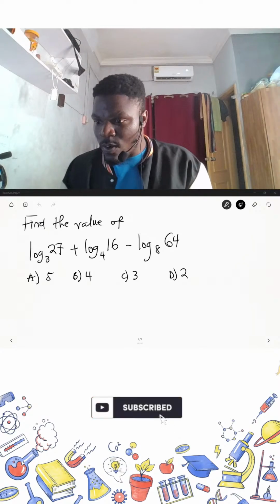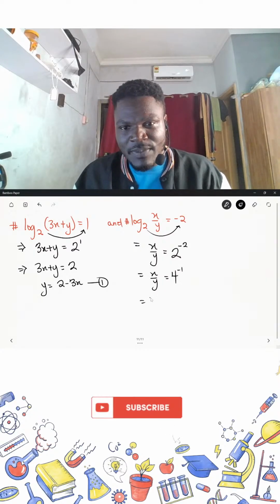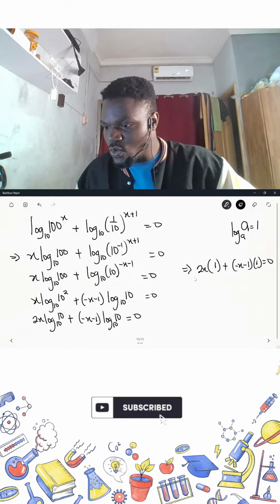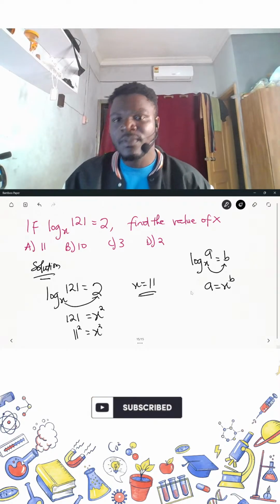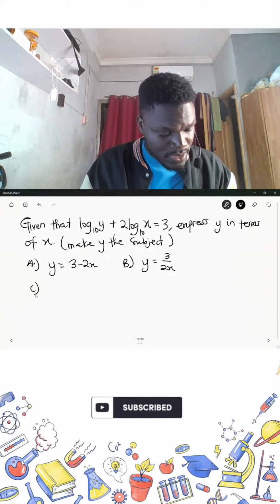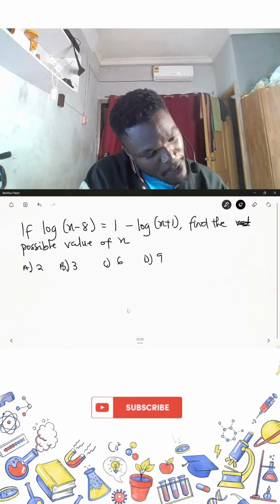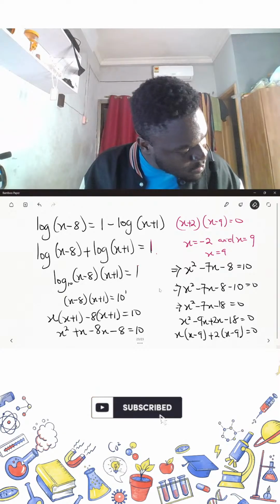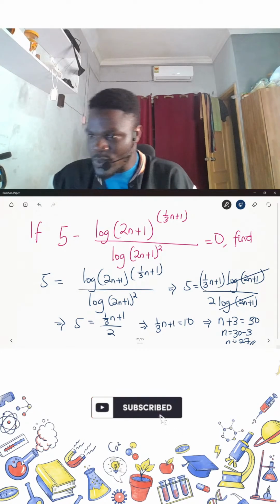Sharking Hour Livestream Episode 22 | Learn to solve Math easily with these Questions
In todays livestream, we will be attempting various challenging maths questions and solving them together